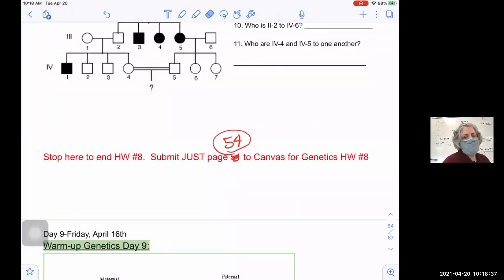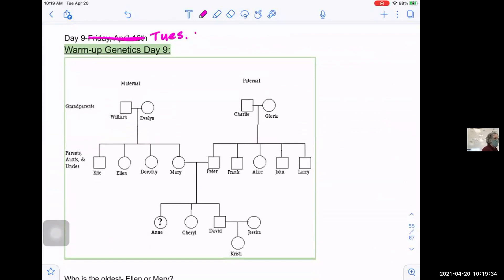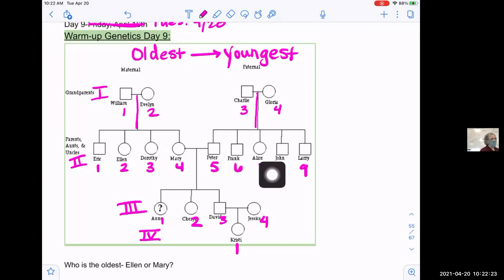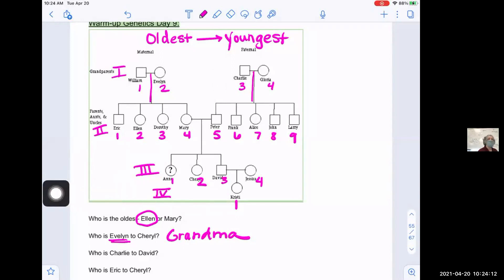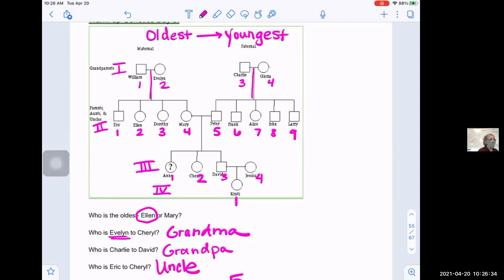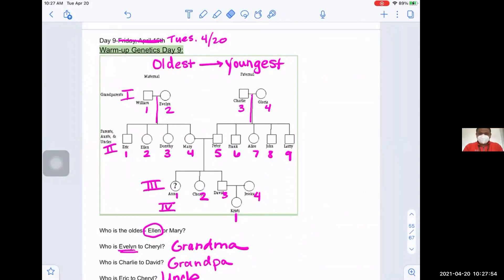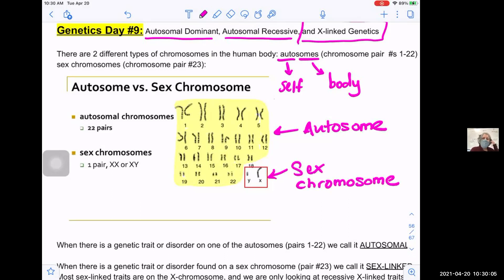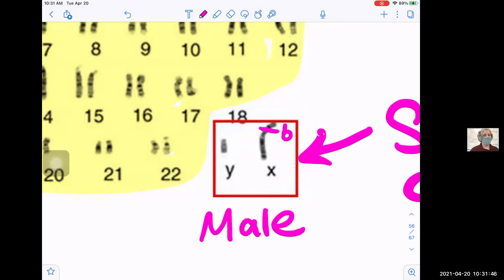Day 9 Genetics Unit - Autosomal Dominant / Recessive